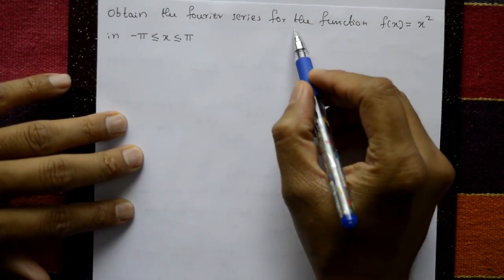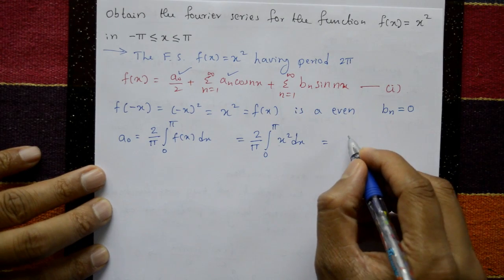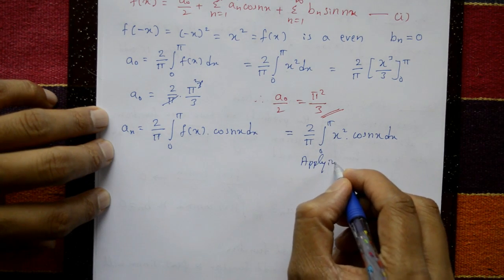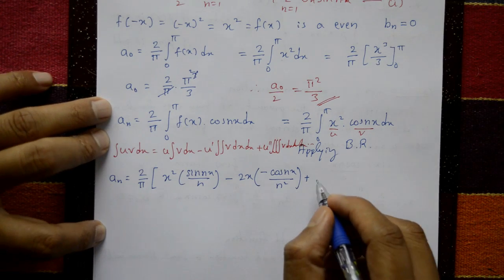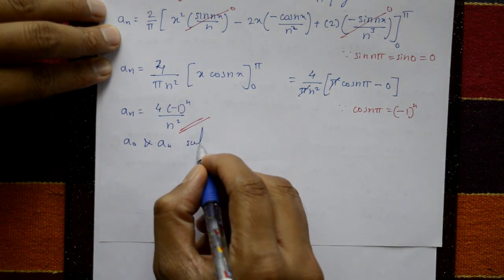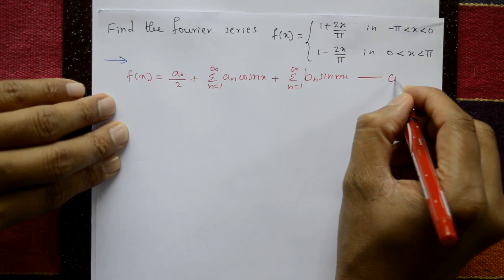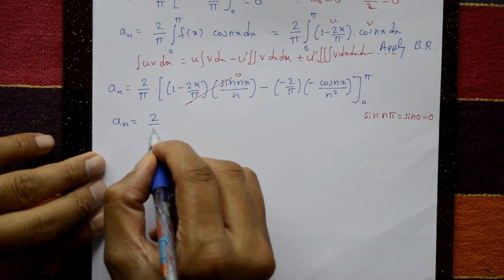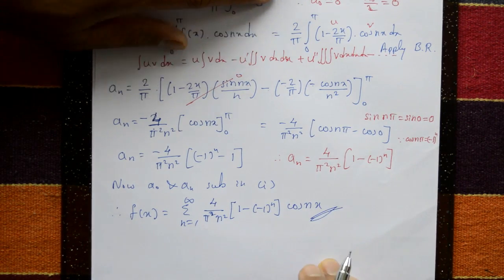VTU ENGINEERING MATHS 3 FOURIER SERIES EVEN ODD FUNCTIONS examples (PART-1)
In this videos explaining Fourier series even and odd function one important problems.
The representation of even and odd functions in a Fourier series is quite simple. An even function can be represented as a sum of only cosine terms while an odd function can be represented as a sum of only sine terms. This allows us to simplify the analysis of these functions and find their periodic components with ease.